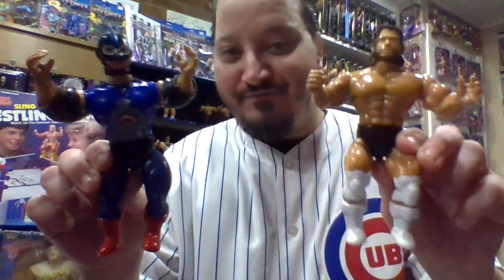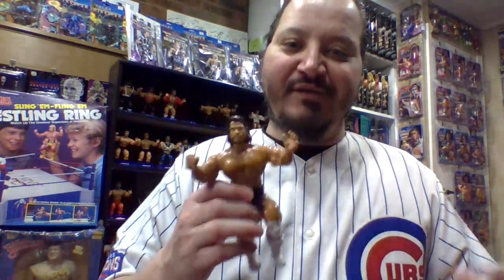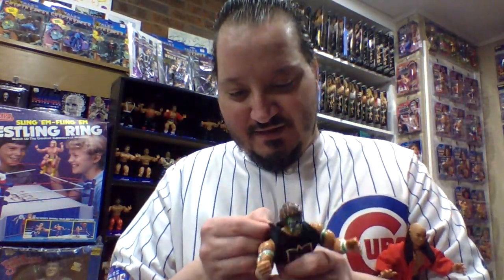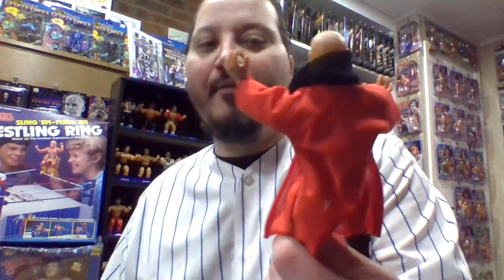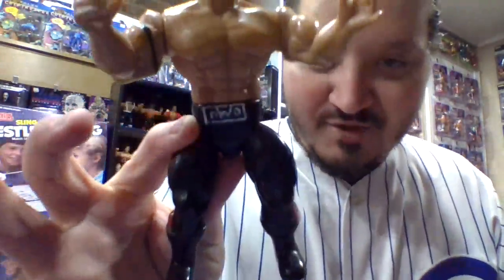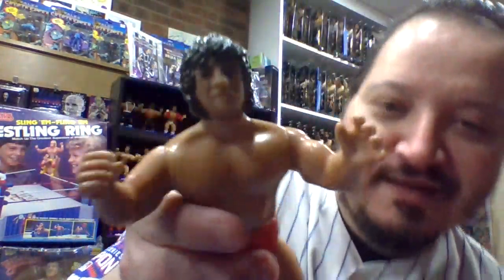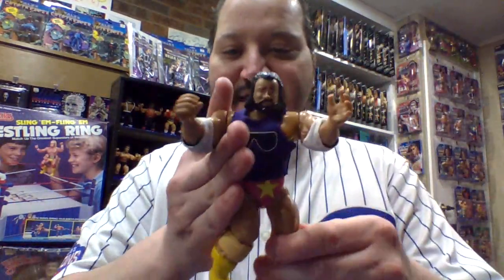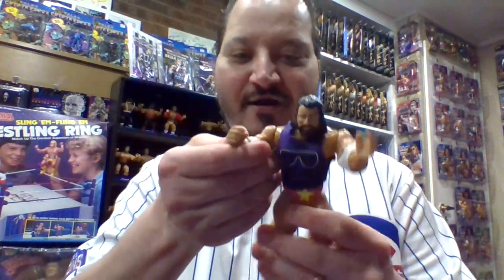Watty's Channel Episode 261 The AWA Remco Tournament Round 1, Part 2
The much anticipated "My Favorite AWA Remco Figure Tournament" continues!!!. Enjoy!!! ** Hey guys, if you're ever interested in checking out my eBay store, I finally decided to put the link up ... Thanks for your continued support!